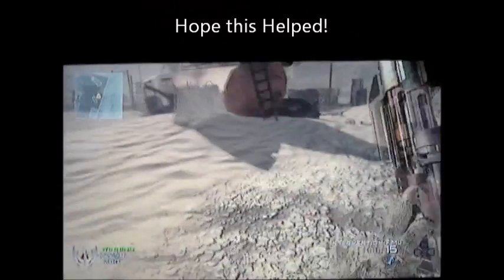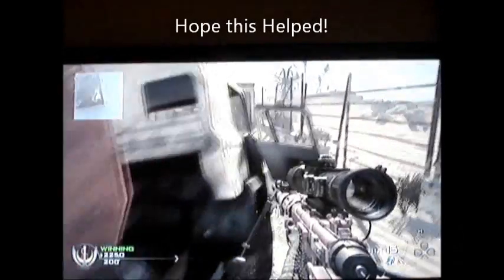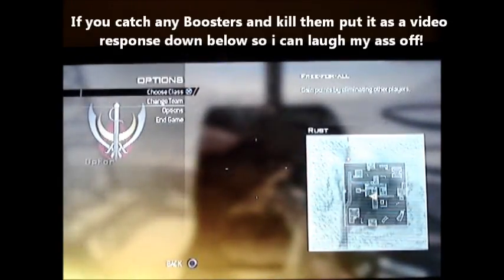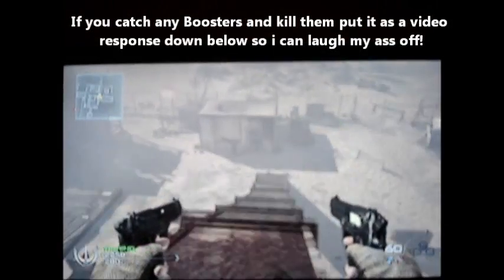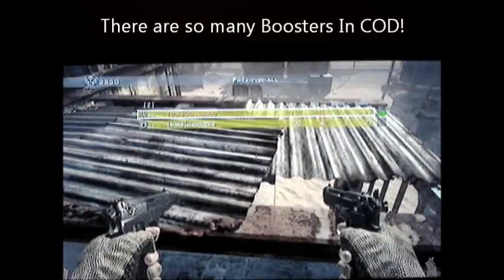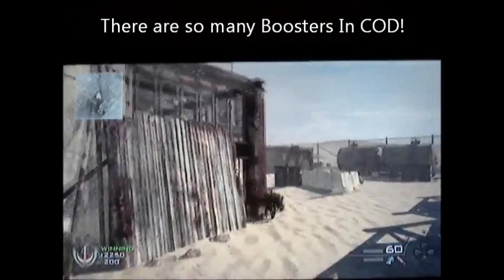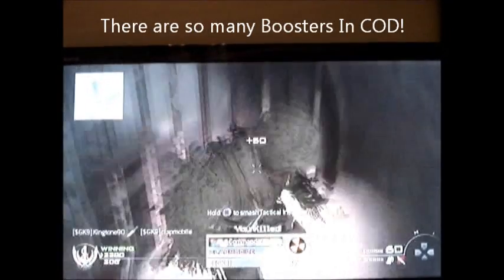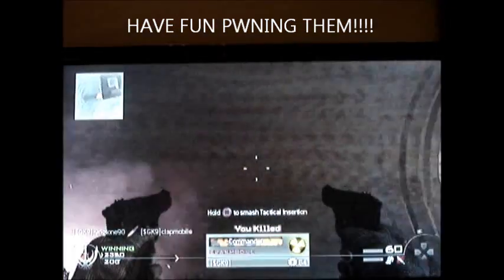How to Catch boosters in COD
Here you wil be taught what a booster is and how to find them!